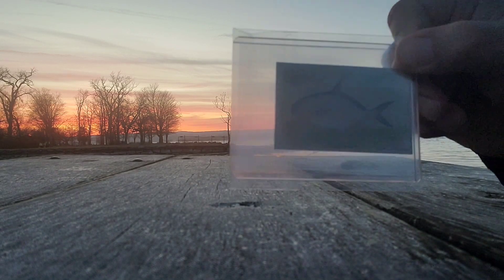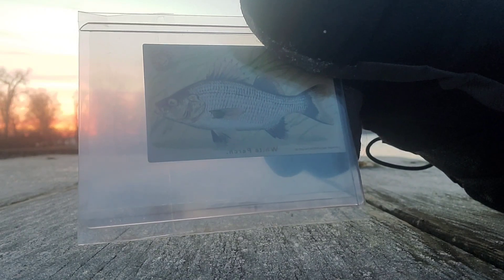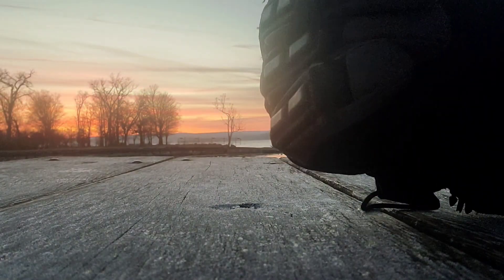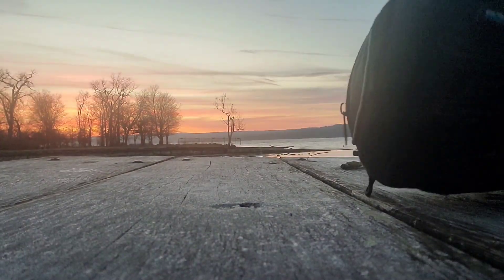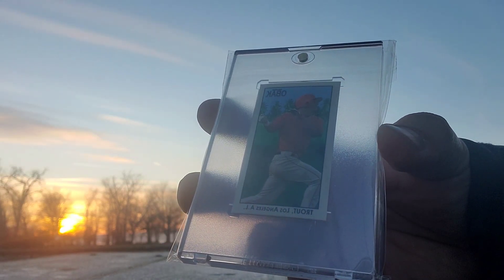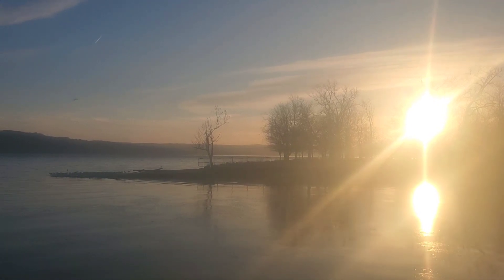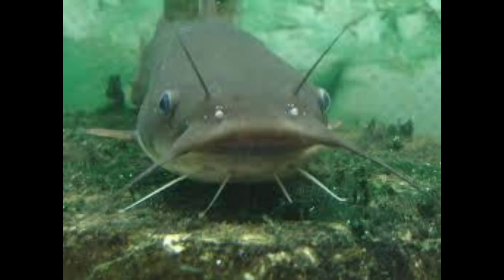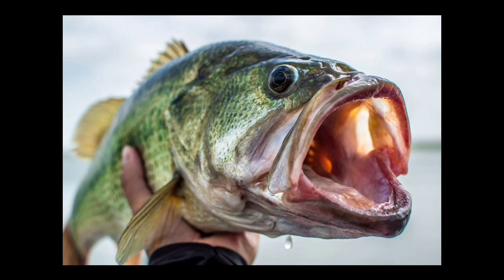VR for Mangini ... this ones kind of fishy (especially at the very end)